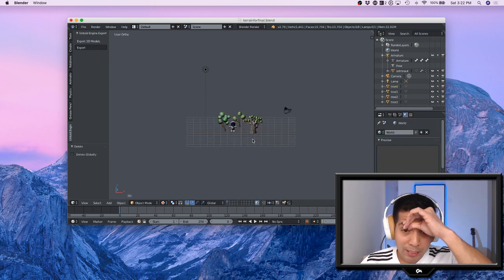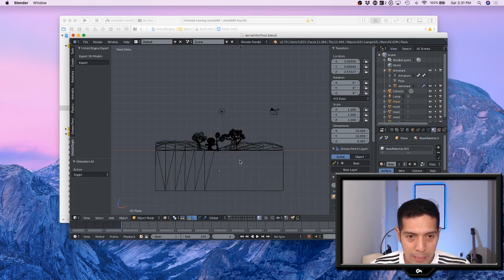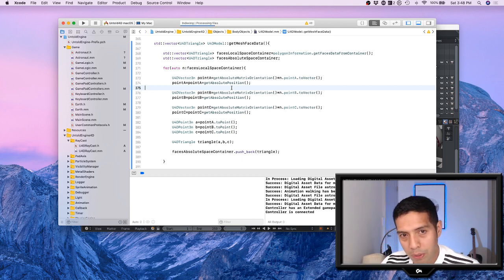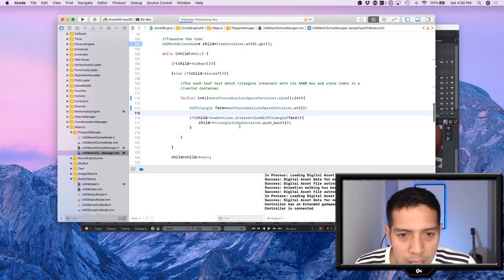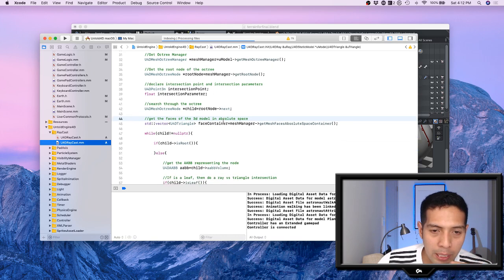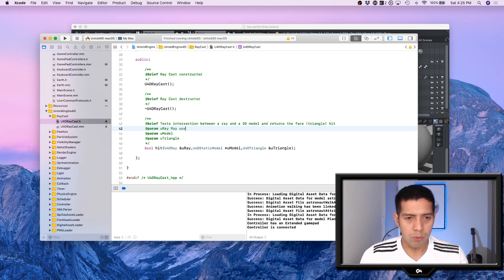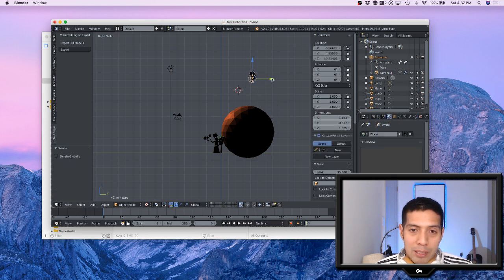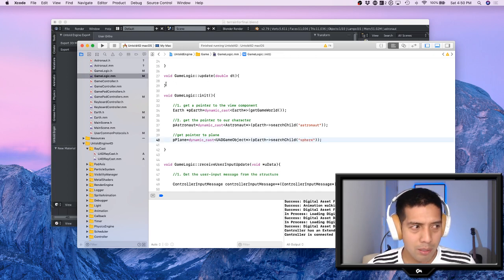Live Game Engine Development: Fixing an issue with the engine performance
In this live stream, I fixed an issue that was causing a bottleneck with the performance of my game engine

Game Engine Dev Resources:

3D Math Primer Engine
Thinking in C++
Rendering Engine